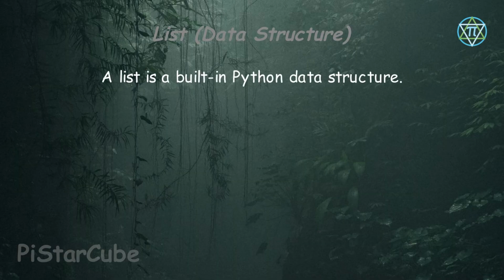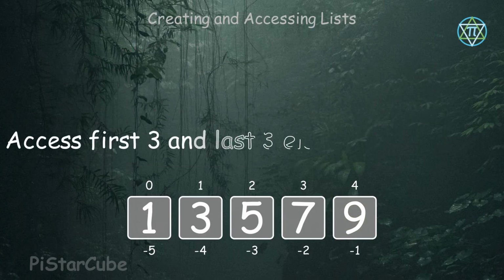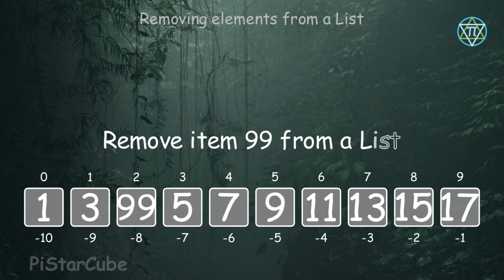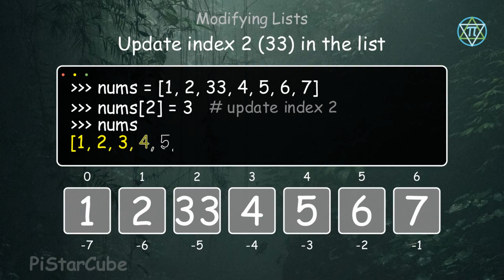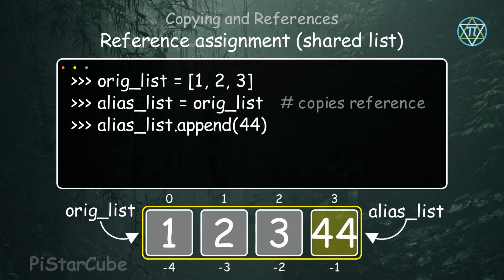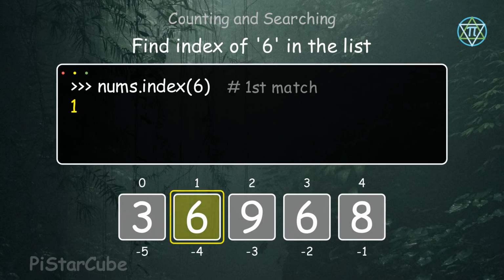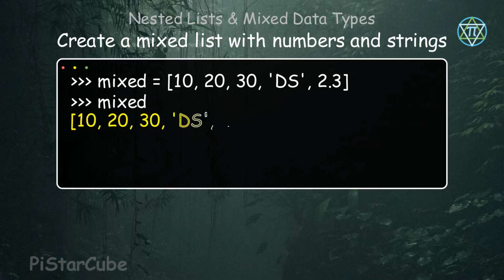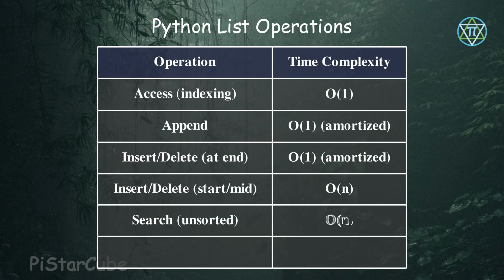Data Structures - Lists Made Easy with Animation | Step-by-Step Guide for Beginners & Interviews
Master Python Lists with crystal-clear animations that make learning effortless! 🧠📊
This video dives into Lists, one of the most powerful and flexible data structures in Python—explained visually and step-by-step.

🔹 What are Lists and how do they work in Python?
🔹 Common operations: access, append, insert, remove, and more
🔹 Visual breakdown of time complexities
🔹 Real-life examples with numbers and strings
🔹 Nested lists, mixed data types, and sorting tricks

💡 Whether you're a beginner or prepping for coding interviews, understanding Lists is foundational to mastering Python and data structures.

📌 Perfect for students, self-learners, and interview prep warriors.